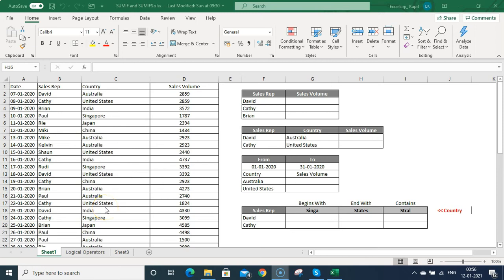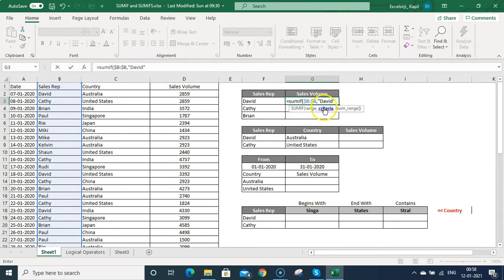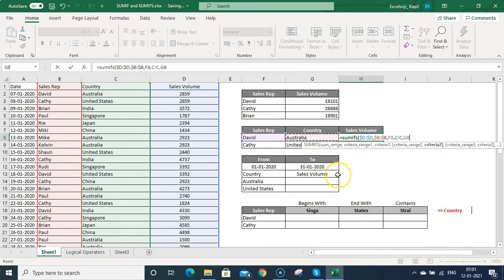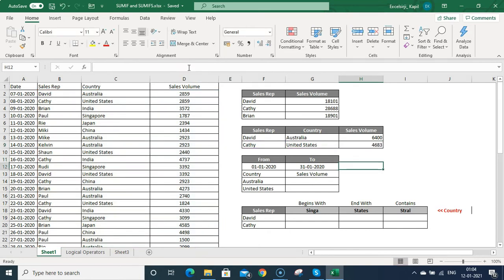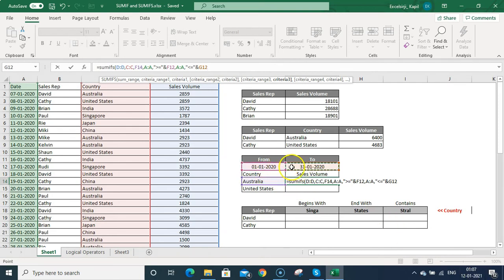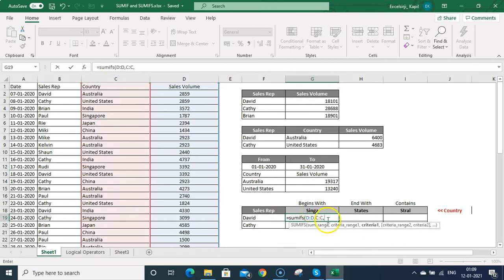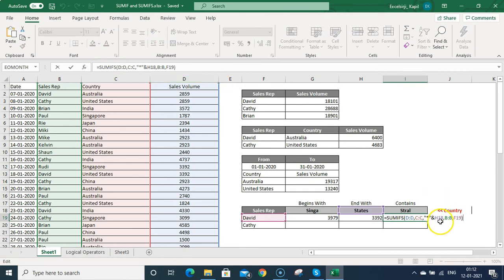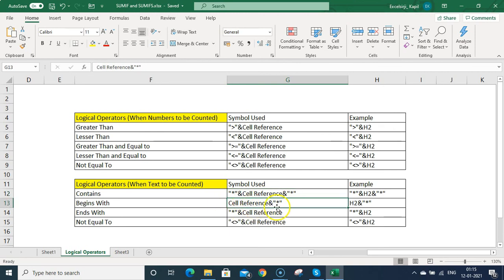How to use Excel SUMIF and SUMIFS Function - (Excel SUMIF Multiple Criteria)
In this video you will learn "How to use SUMIF & SUMIFS Function in Excel.
This is function is used to get the total of range based on different criteria's

This tutorial covers below given topics

00:00  Introduction
01:30  SUM The Range in Excel based on Criteria
02:56  SUM The Range in Excel based on Multiple Criteria
03:54  Using SUMIFS Function based on multiple criteria
06:56  SUMIFS between Date Range (SUMIFS Logical Characters)
10:09  SUM IF when Text Begins With
12:11 SUM IF when Text Ends with
13:20 SUM IF when Text Contains with
15:10 Logical Operators and Wildcard Characters